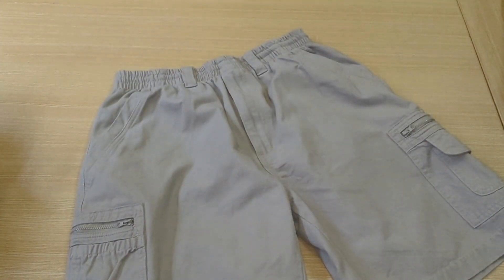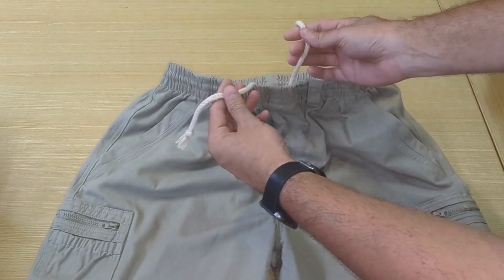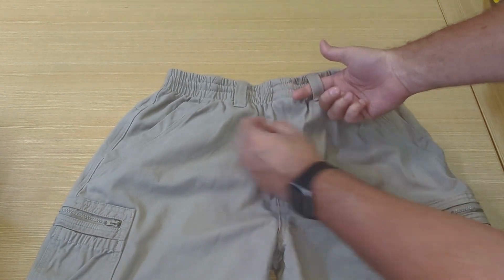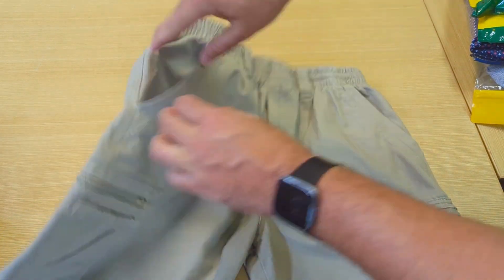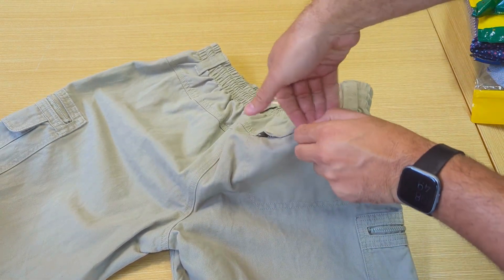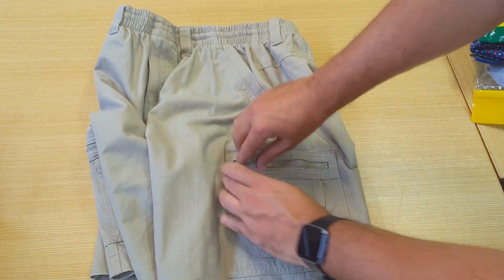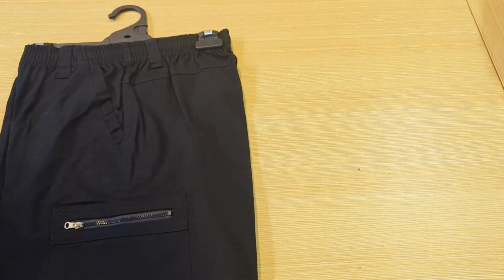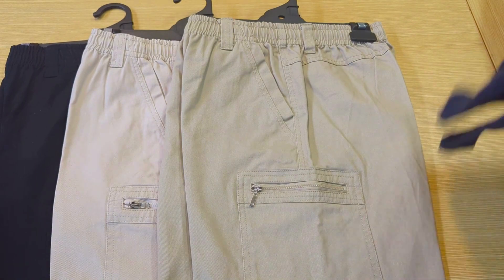Koala Label One Mens Cotton Cargo Shorts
Koala Label One Mens Cotton Cargo Shorts.The super utility premium cotton cargo shorts!Made with 100% cotton & finished with a special wash for extra softness, the label one mens cotton cargo shorts allow your body to breathe while still keeping your warm, this is a must have garment for anyone wanting to look good while remaining casual.These cotton cargo shorts are a relaxed fit with a wider leg opening that is engineered to sit just above the knee for the more traditional person.This garment is packed with features and is one of our most popular items for people going on holiday, traveling or living an active lifestyle:

320gsm soft wash drill cotton.
Elasticated waist with adjustable draw cord.
Open cuff leg.
Hidden front fly zipper.
5 pockets plus 2 small utility pockets.